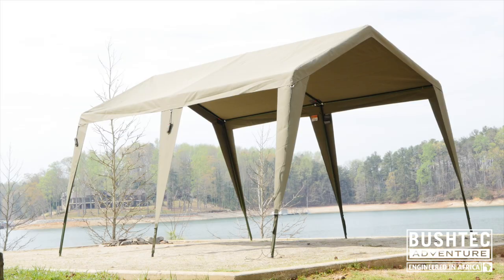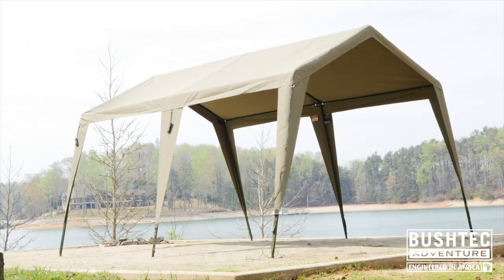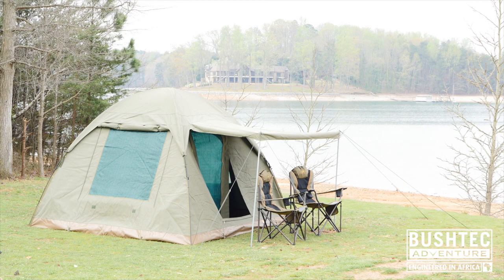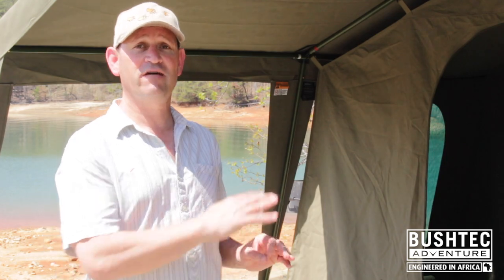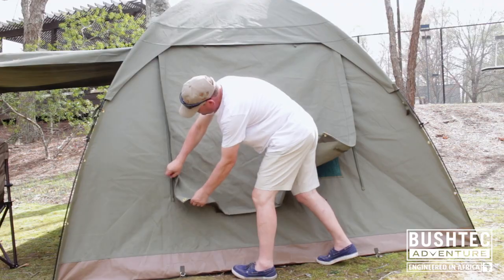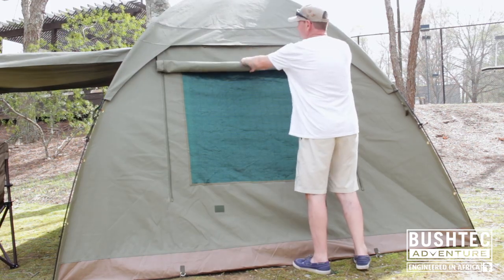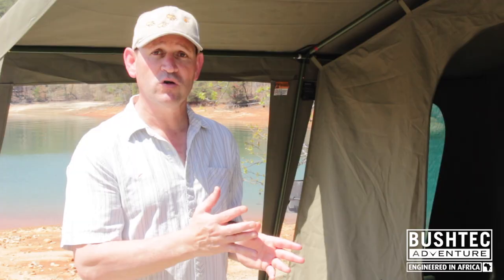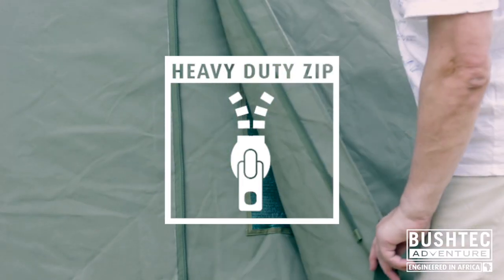Bushtec Adventure - Simply the world's best canvas tents and gazebos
Everyone would love to own or use one of our tents. Campers are looking for the premium quality and comfort that come with Bushtec Adventure. We can now make our products accessible to all.  Bushtec Adventure has supported the camping, conservation and outdoor leisure markets through leading retailers internationally, and through direct to consumer online channels.